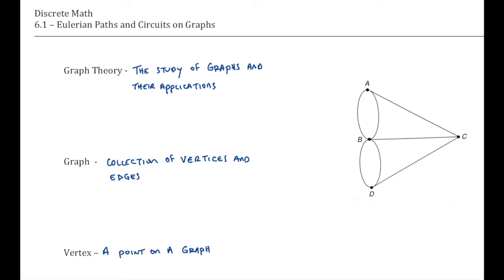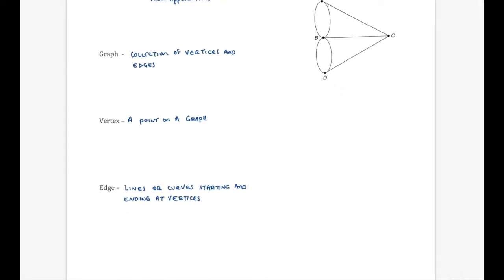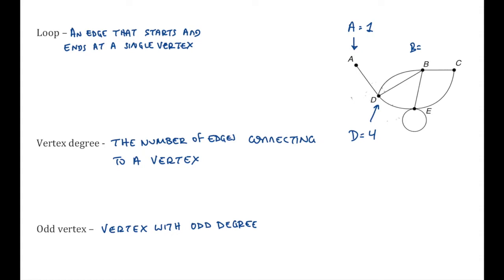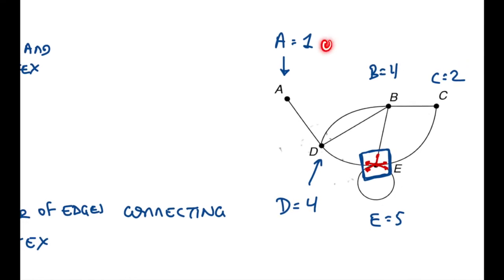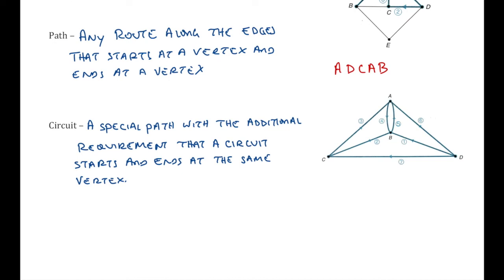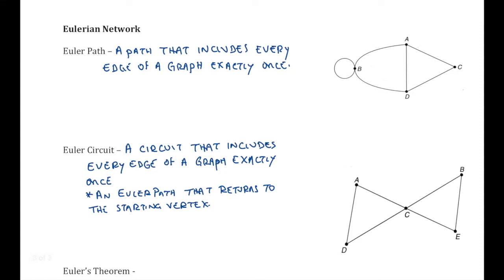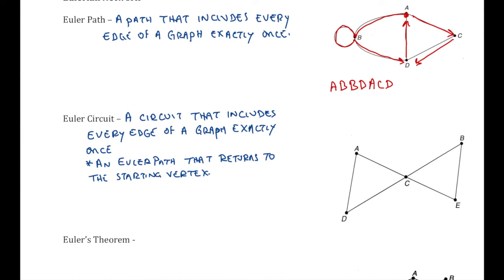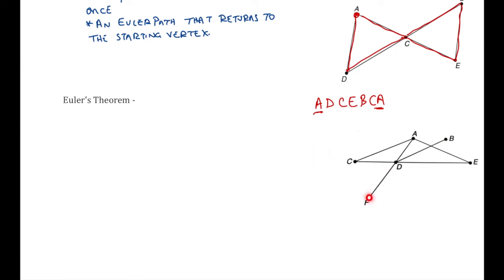DM 4.1-Introduction to Graph Theory and Euler Networks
4.1 Class notes - Graph Theory and Euler Network definitions

Discrete Math
Graph Theory
Euler Path
Euler Circuit